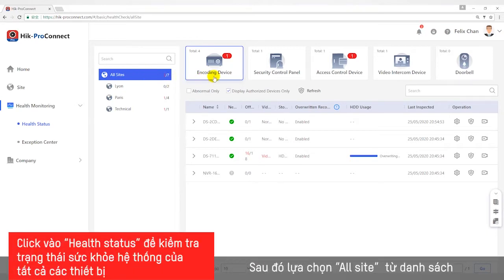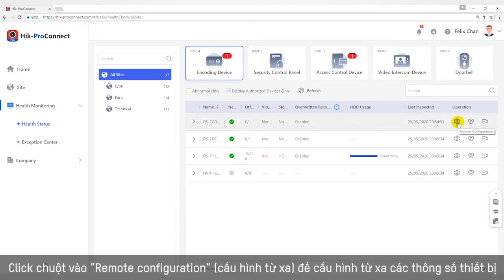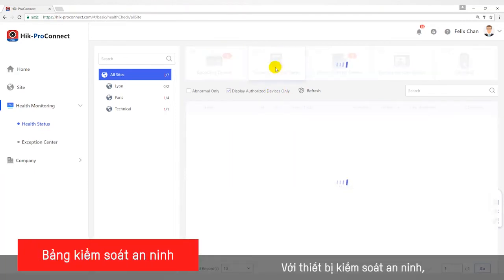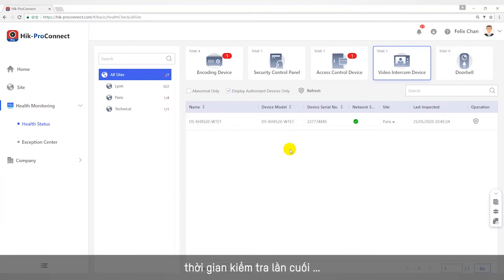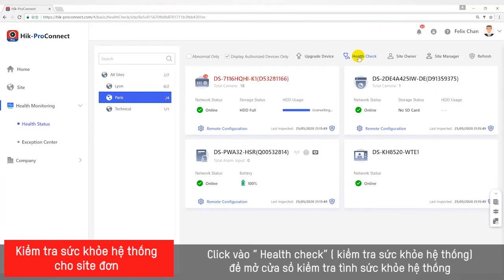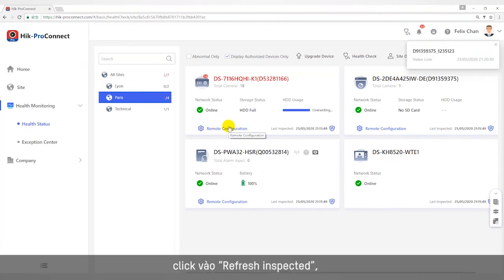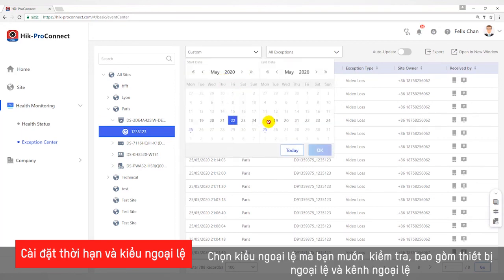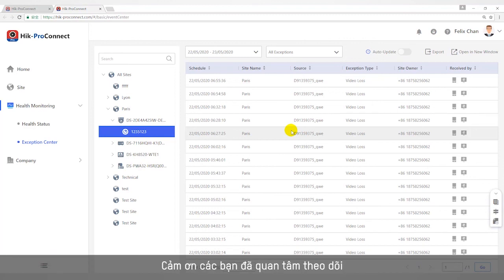Hướng dẫn sử dụng Hik-ProConnect: Theo dõi tình trạng sức khỏe thiết bị trên hệ thống